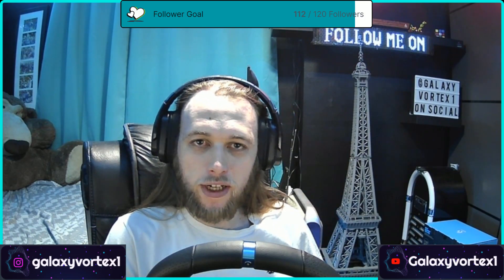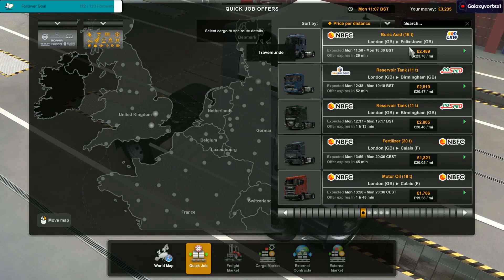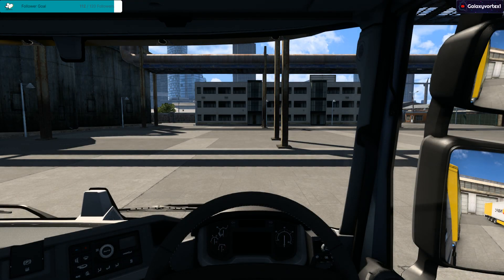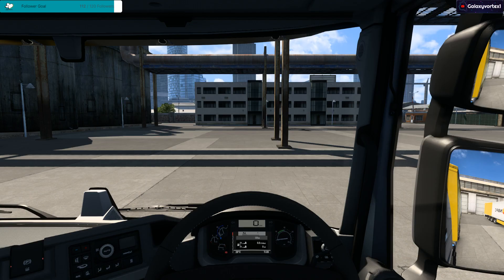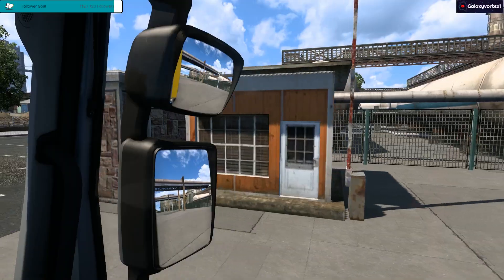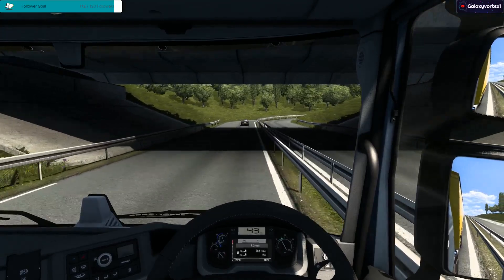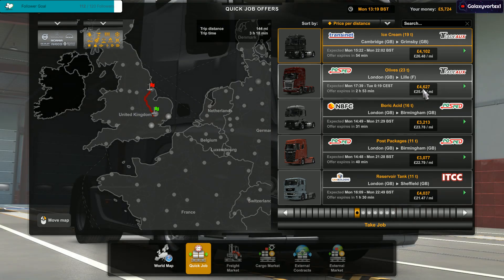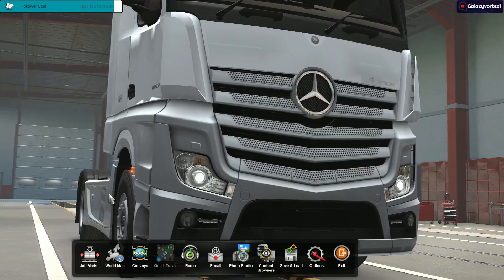Trucking Adventures: Episode 2 Mods